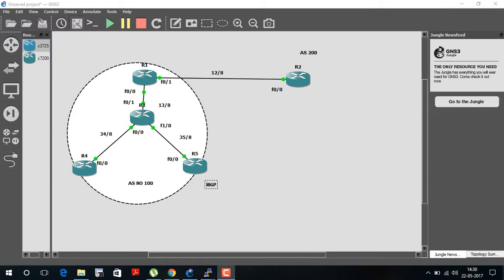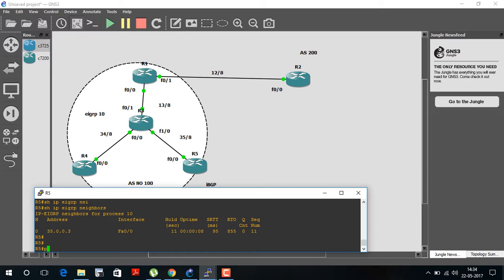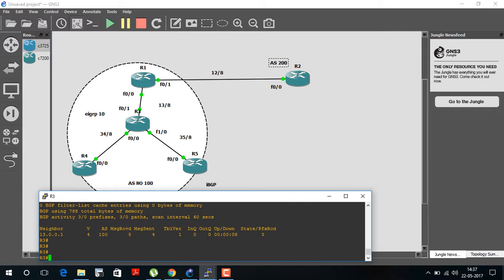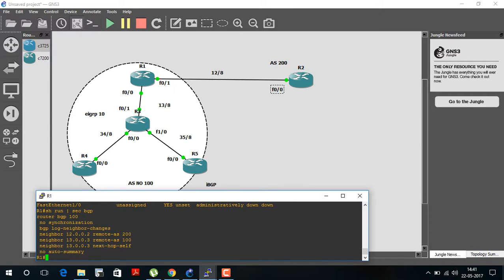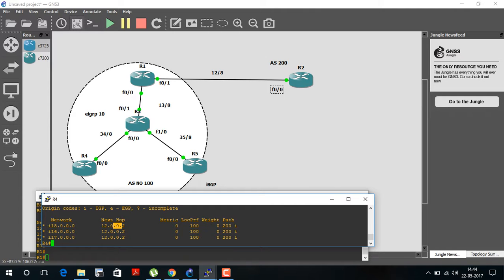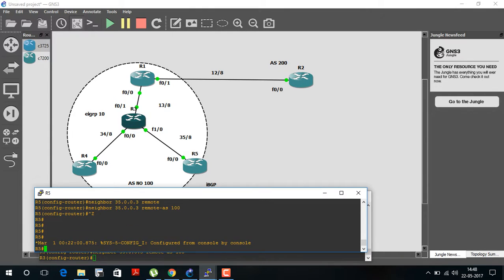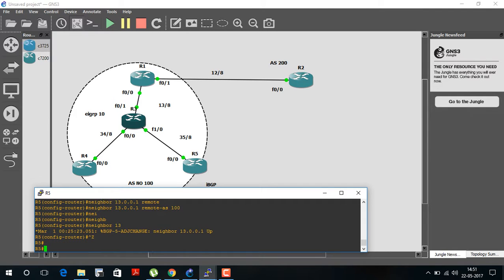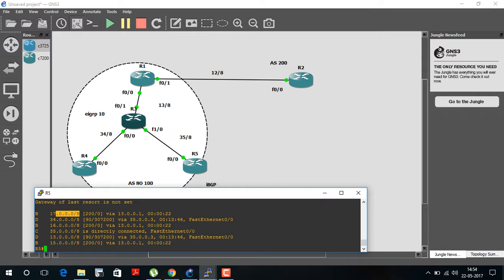fully meshed iBGP peering